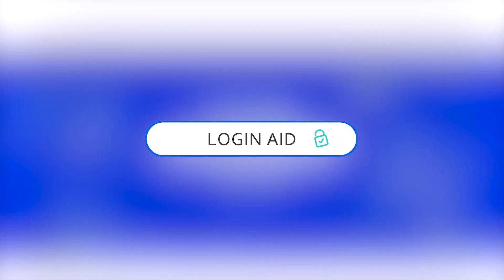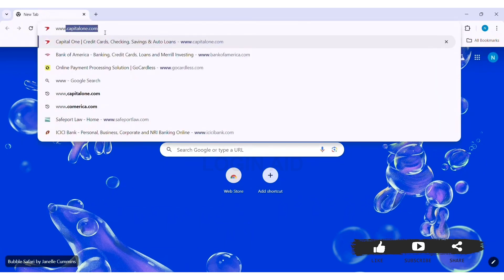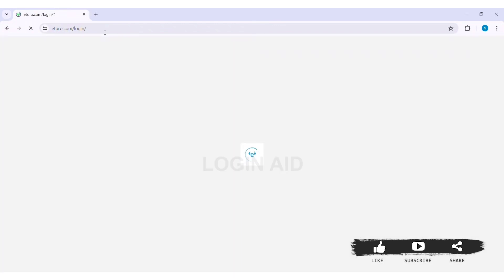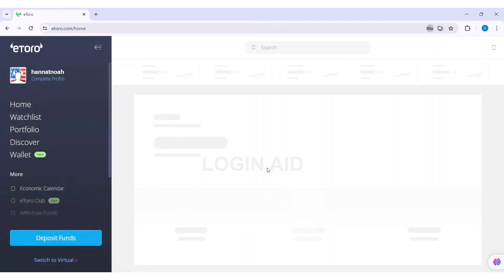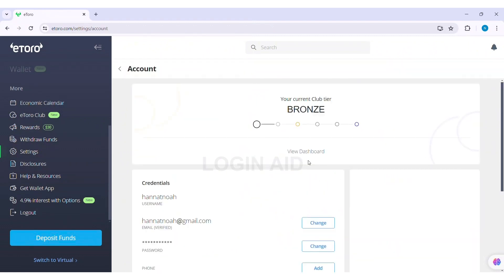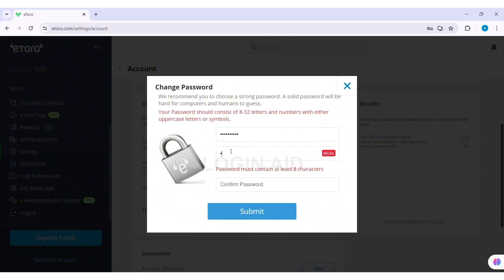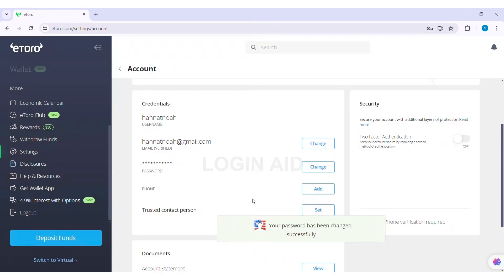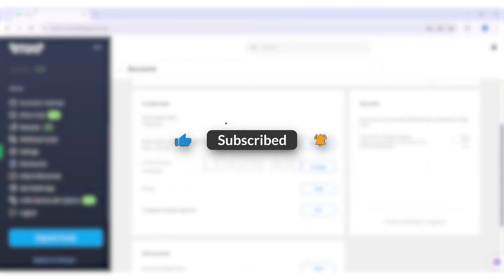How To Change Password On eToro 2024 | Guide To Update eToro Account Password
Ensure your eToro account's security by learning how to change your password with this tutorial. Follow our guide to update your account password easily and keep your investment information safe. Take control of your account security on eToro today!"